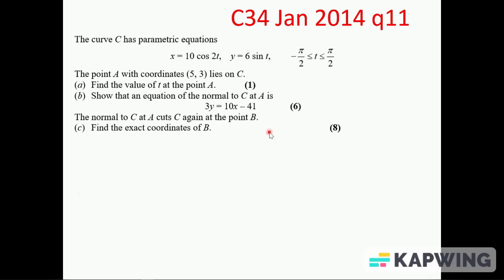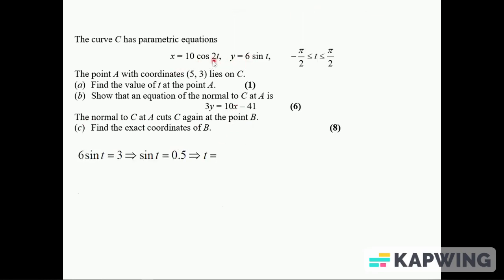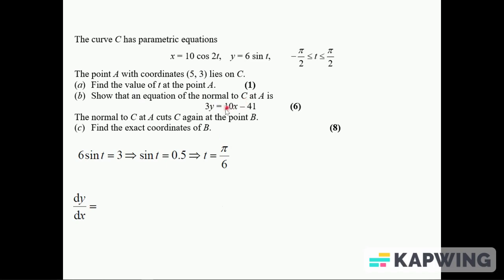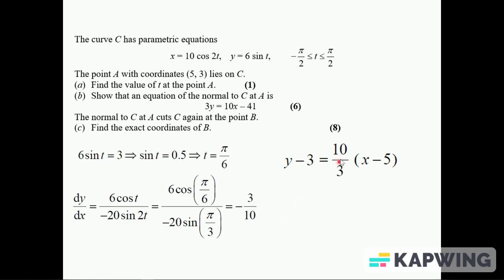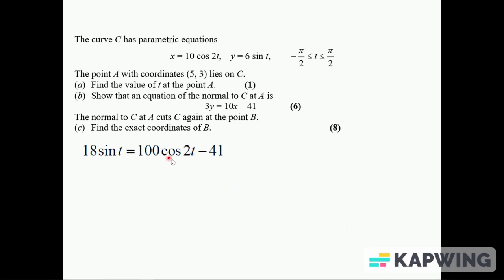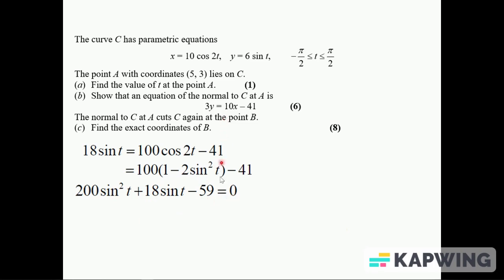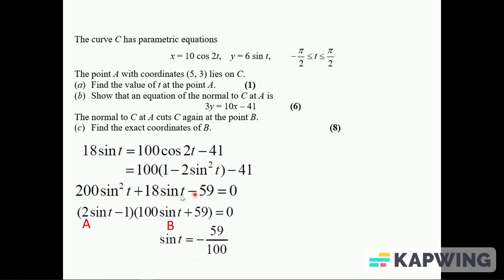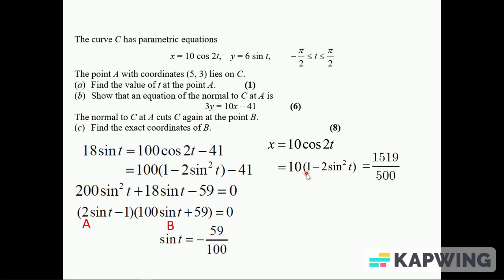C34 Jan 2014 q11 parametric equations with trigonometric functions